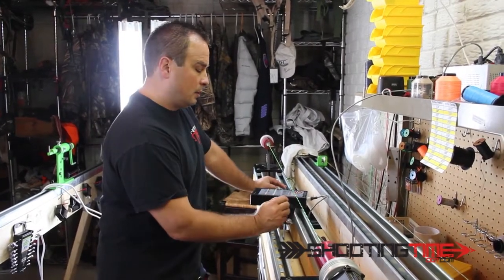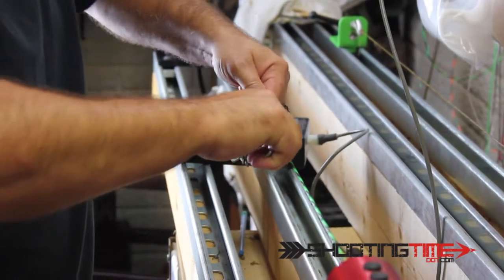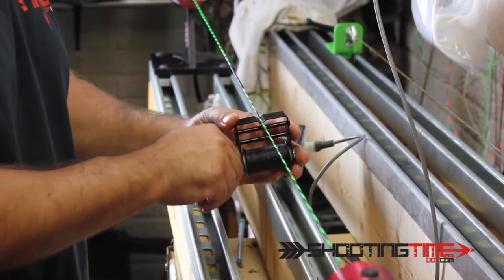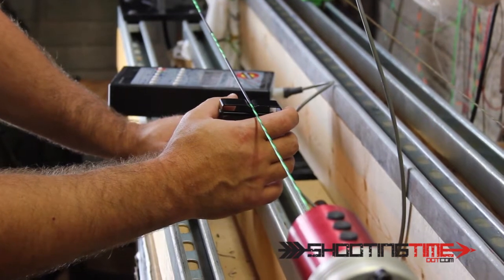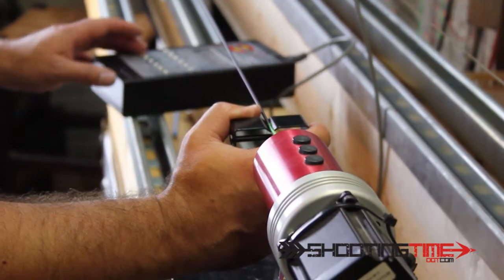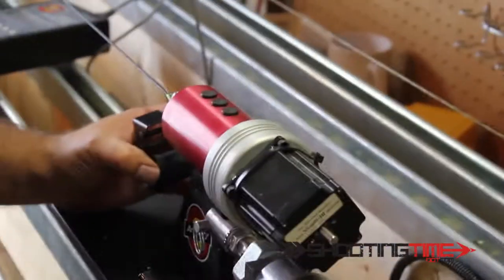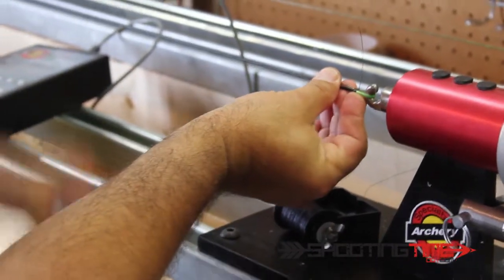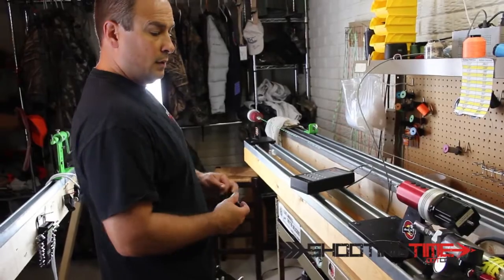How to Make a Bowstring - "Cam Servings" - Part 5 of 5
In this video, we show you how to finish your bowstring or cable with a proper cam serving.